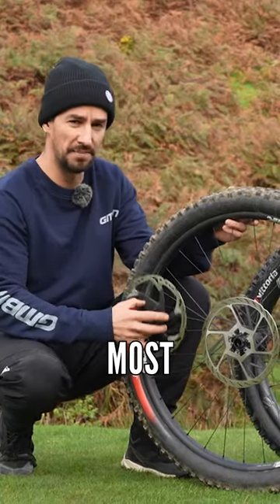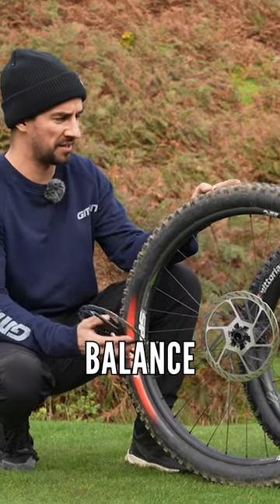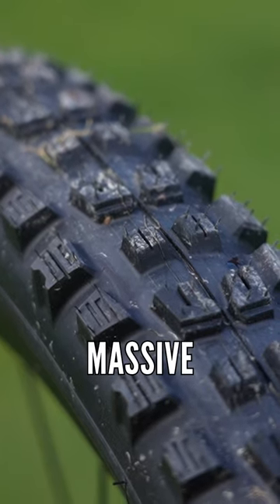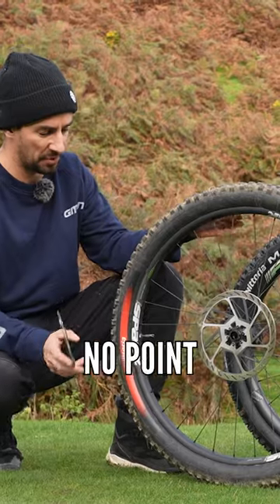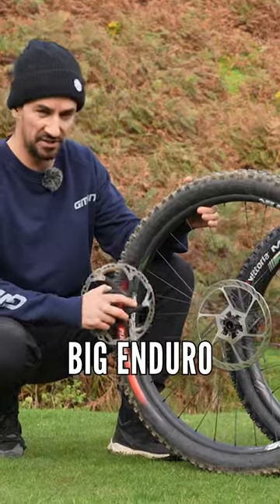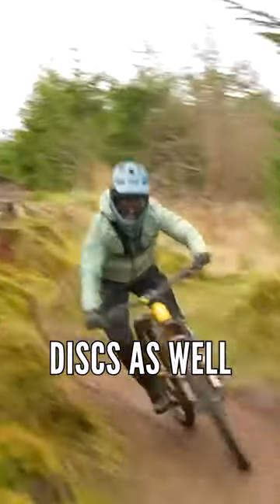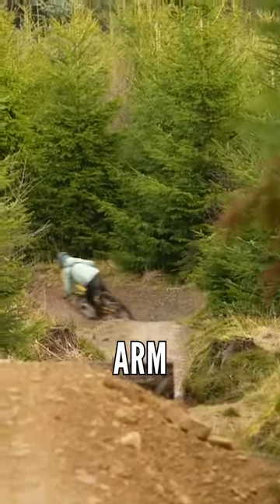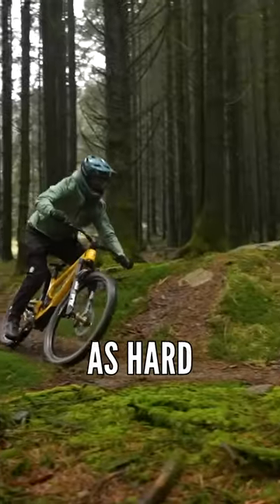This Single Upgrade Will Boost Your Braking Power! 💪🏼💥